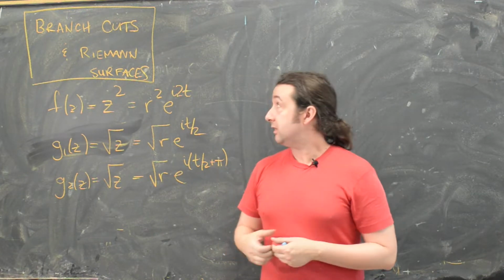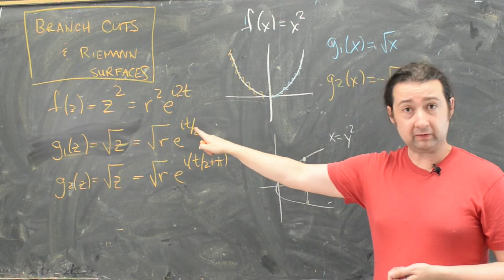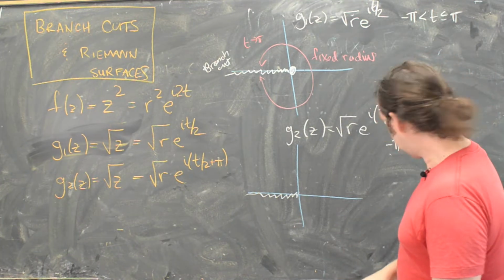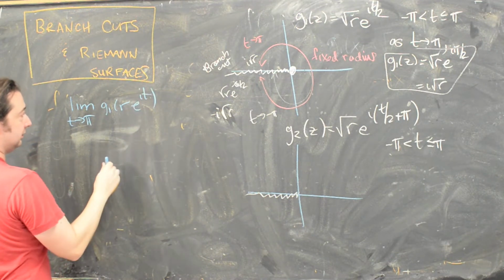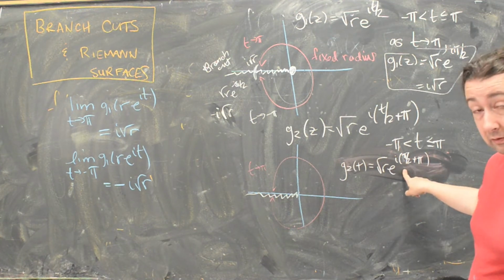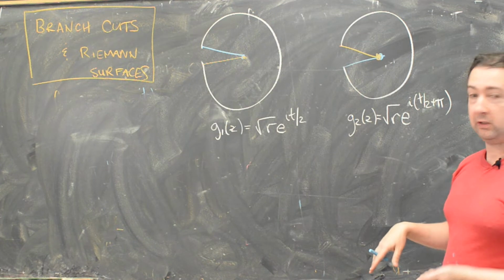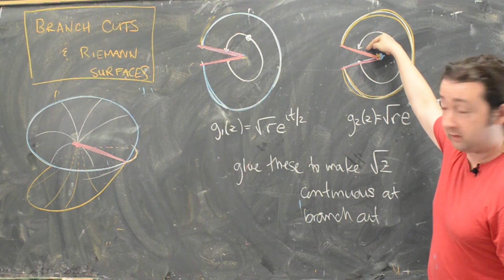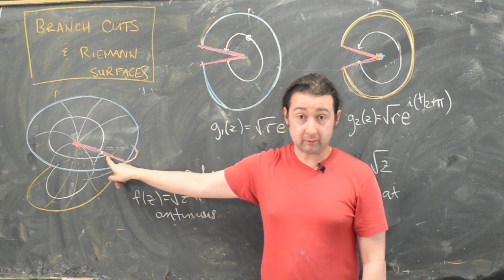Complex Workshop - Riemann surfaces and branch cuts (chalkboard test video)